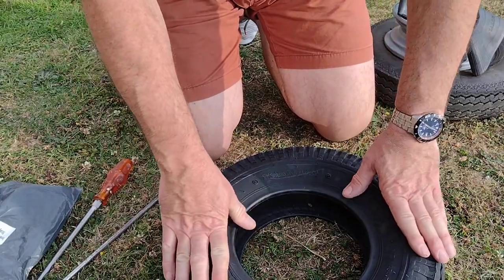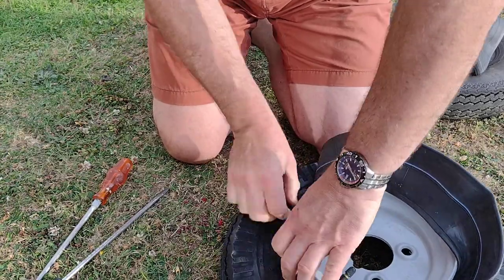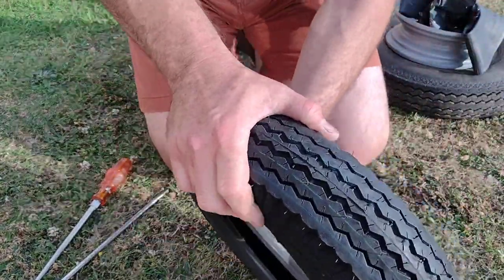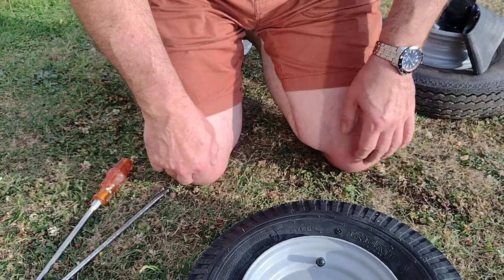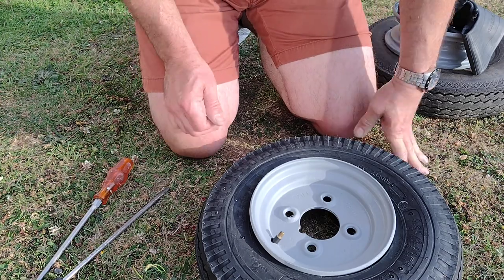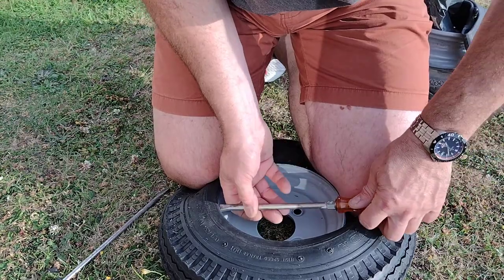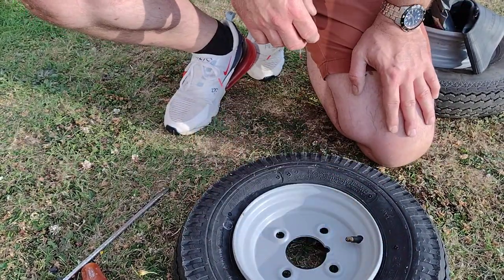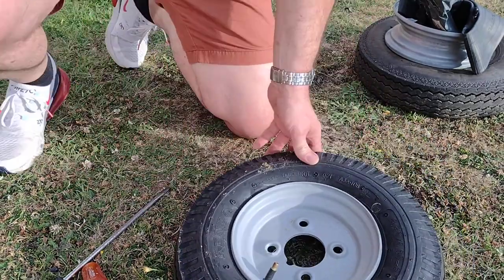How to fit a Inner Tube and 4.80/4.00 8 Tyre / Tire into a Trailer wheel / rim by hand - full video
Full video of fitting a Inner Tube and Tyre onto a 8" trailer rim. All done by hand and in real time. Be careful with the inner tube if trying this yourself. Video is for guidance only.